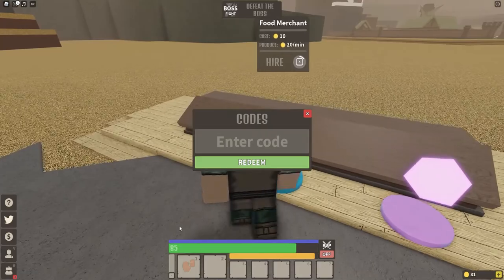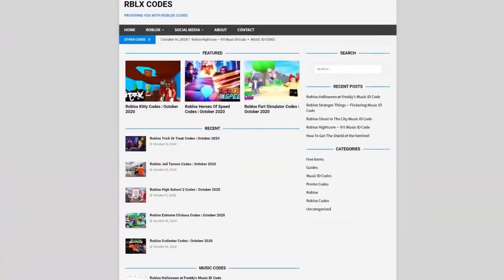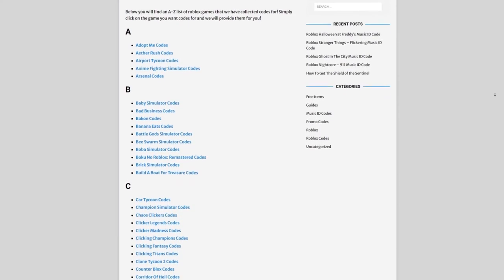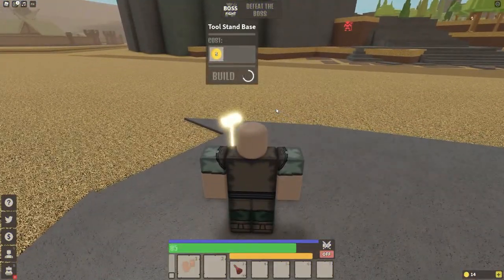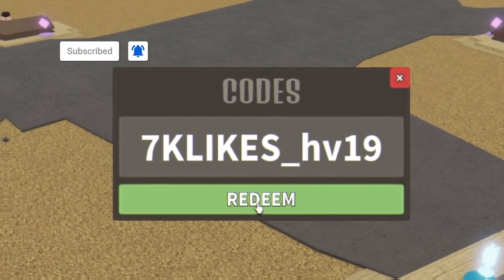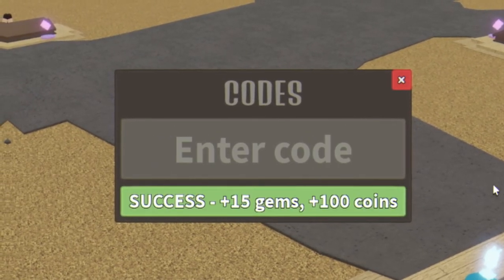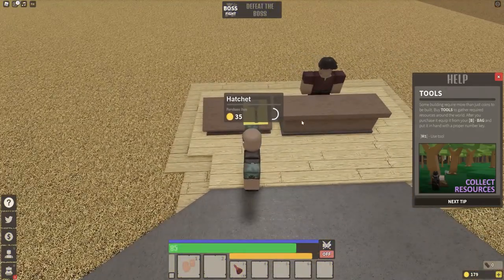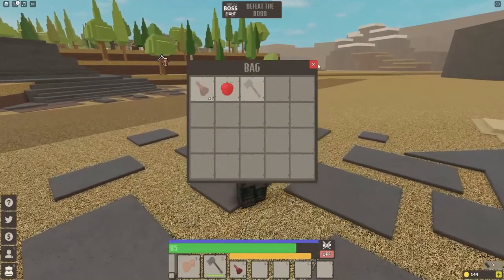(2021) LOST KINGDOM TYCOON CODES *FREE COINS* ALL NEW SECRET OP ROBLOX LOST KINGDOM TYCOON CODES!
In this video I will be showing you awesome new working codes in lost kingdom tycoon for 2021!